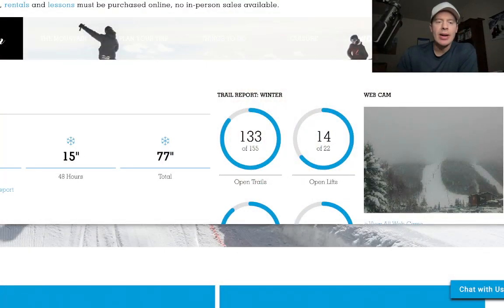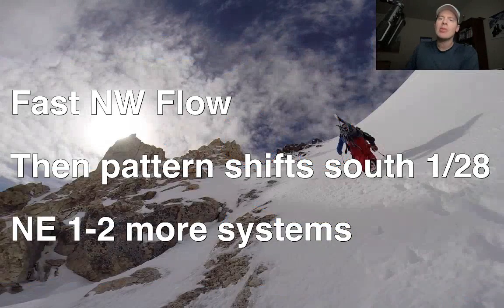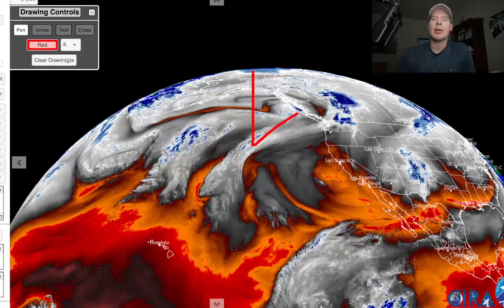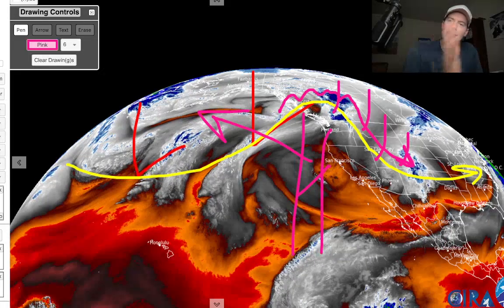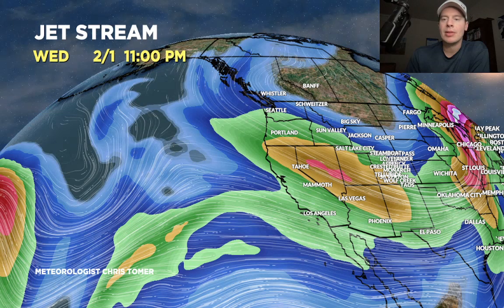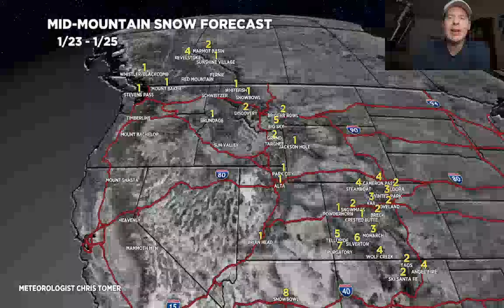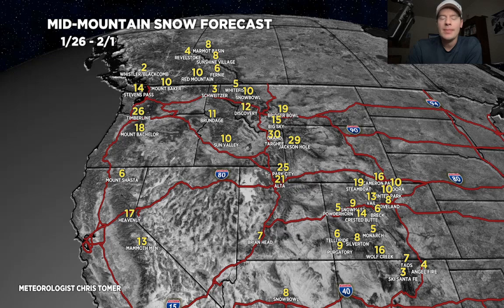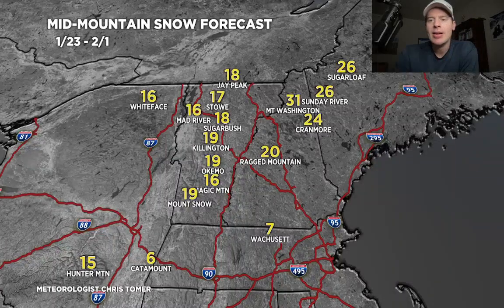Mountain Weather update 1/23, Meteorologist Chris Tomer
Forecast snow into February 1.  After a fast NW Flow the pattern shifts again on/after 1/28.